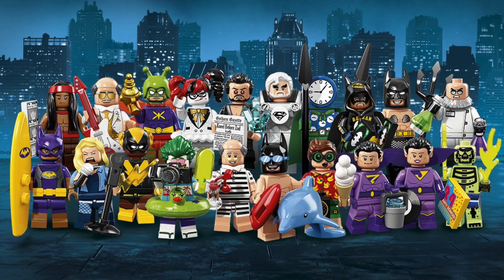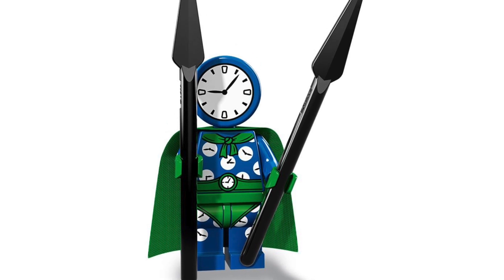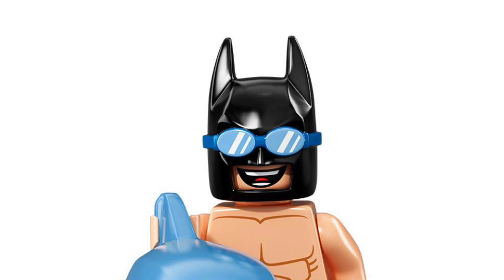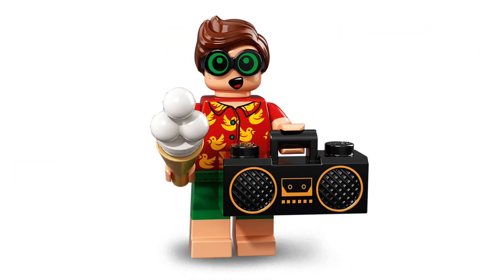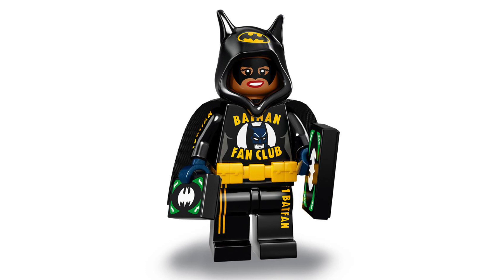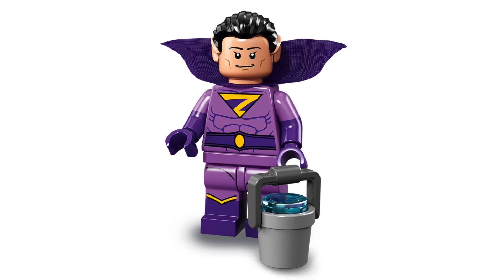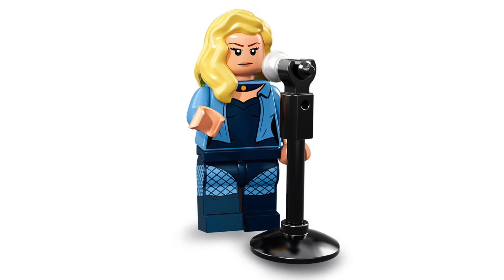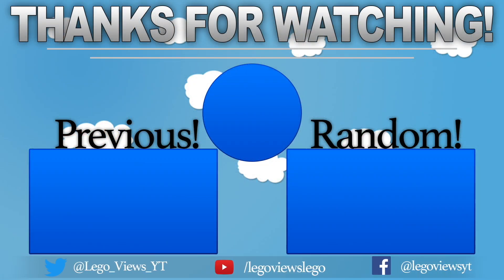LEGO Batman Movie Minifigure Series 2 Set Images 2018!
Recently LEGO released a teaser for the next LEGO Minifigure series, and today they finally released the official images for the LEGO Batman Movie Minifigure Series 2 for 2018!

The list of minifigs included:

-Friends and Family Harley
-Friends and Family Alfred
-Clock King
-Hugo Strange
-Mermaid Batman
-Swimming Pool Batman (With Dolphin)
-Tropical Joker
-Vacation Robin
-Vacation Batgirl
-Vacation Alfred
-Soccer Mom Batgirl
-Killer Moth
-Jayna
-Zan
-Apache Chief
-Jor-El
-General Zod
-Doctor Phosphorus
-Black Canary
-Black Vulcan

Let me know what you think of this video, LEGO Batman Movie Minifigure Series 2 Set Images 2018.